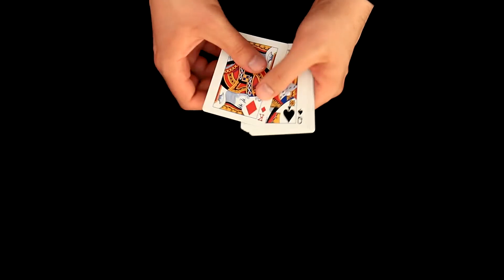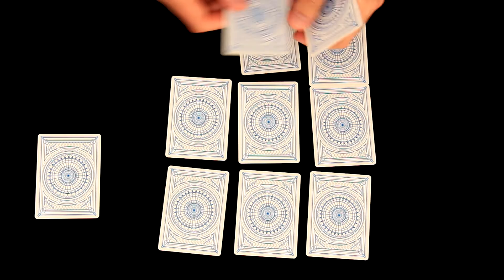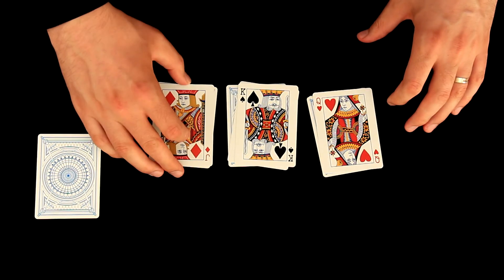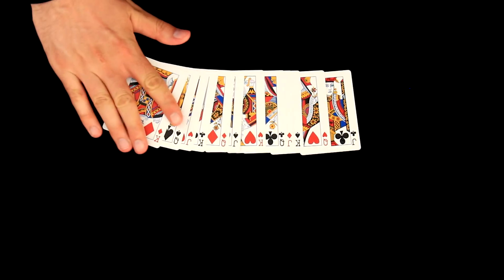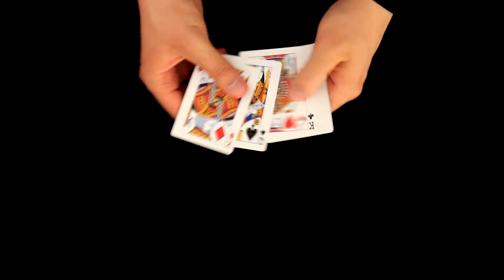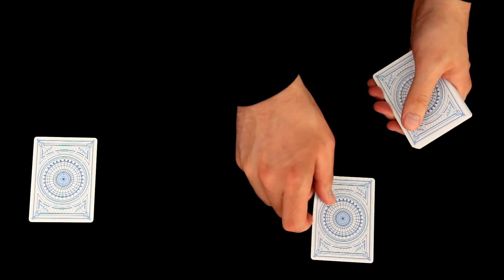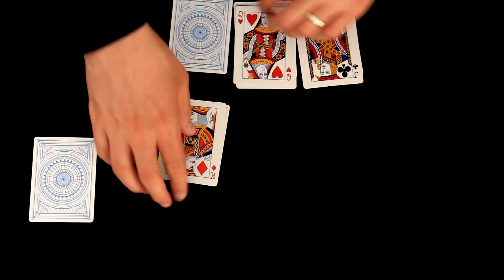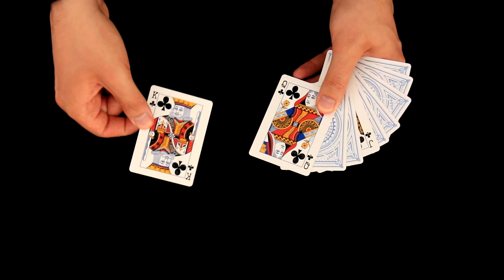Missing Card – Easy Card trick Tutorial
Let's learn another easy self-working card trick! ;)

Self-working card tricks are great for beginners and I'm sure that you'll like it if you're searching for easy card tricks!